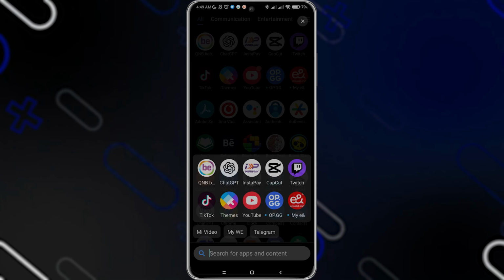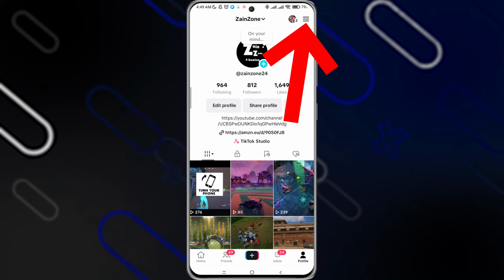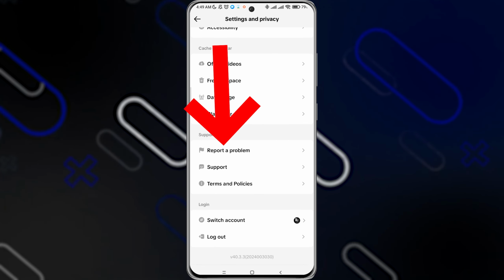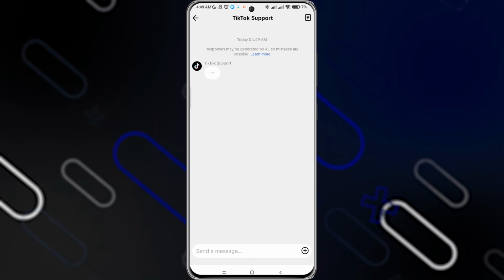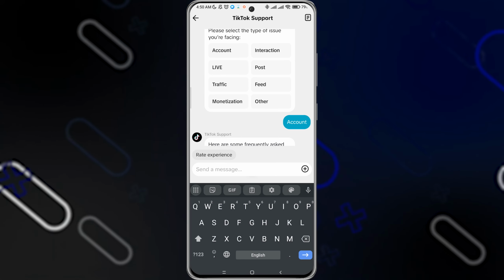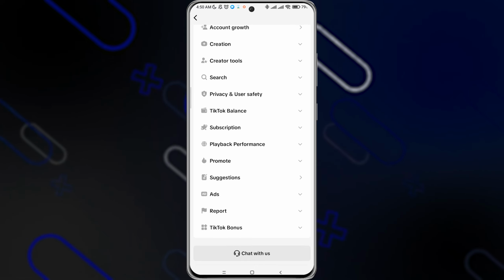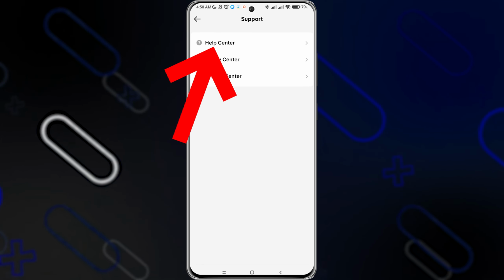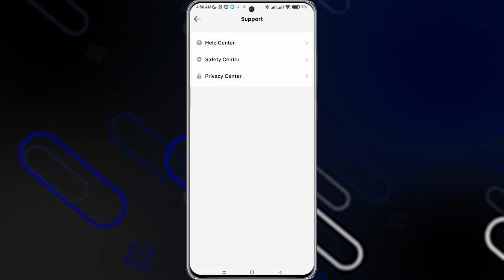How To Contact TikTok Support (2026) Easy Guide